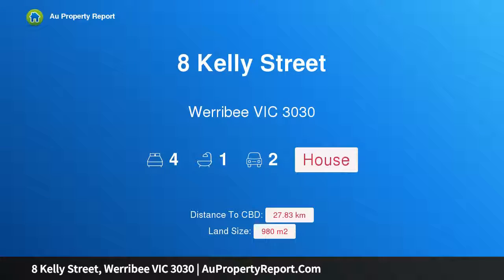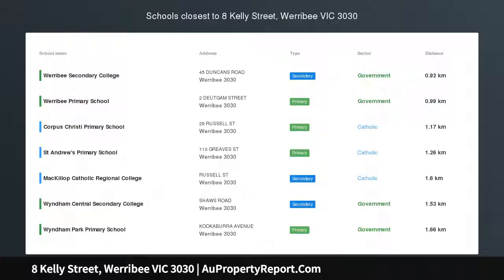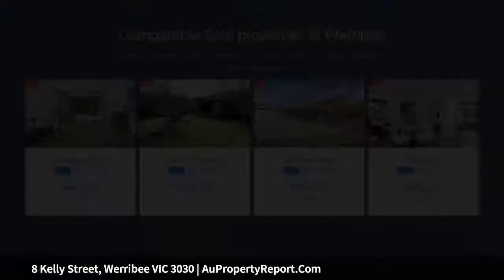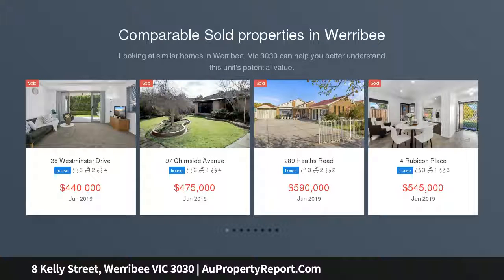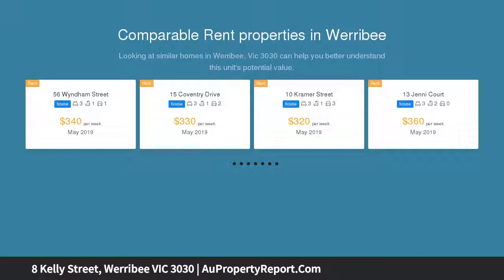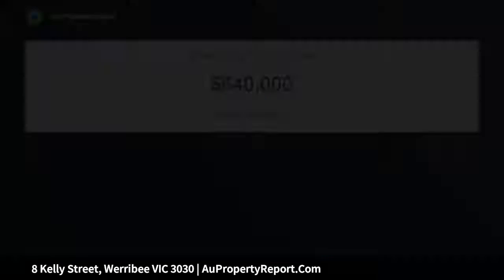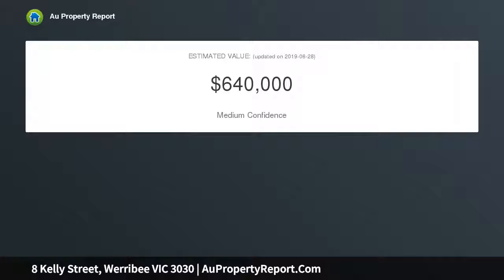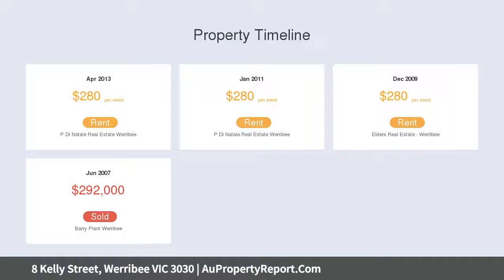8 Kelly Street, Werribee VIC 3030 | AuPropertyReport.Com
8 Kelly Street, Werribee VIC 3030
Property Type: house
Bedrooms: 4
Bathrooms: 4
Car Space: 2
It Doesn't Get Any More Central Than This!